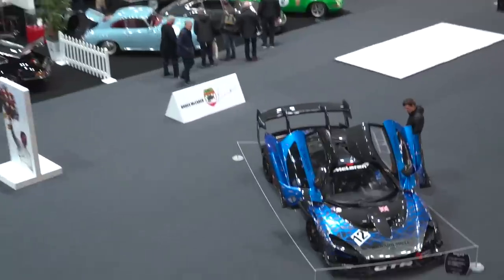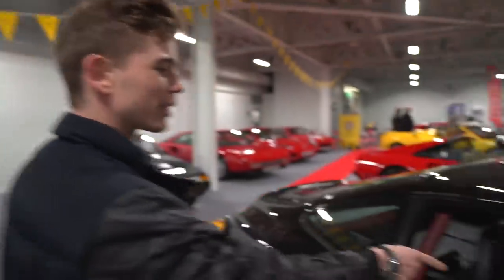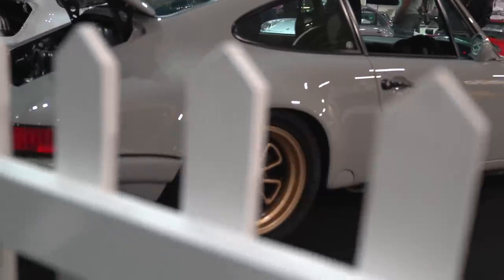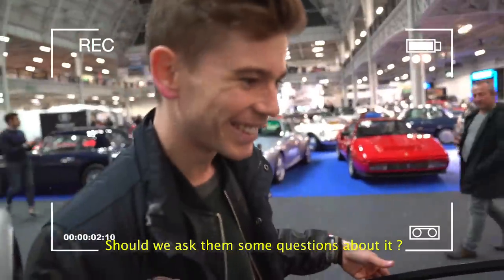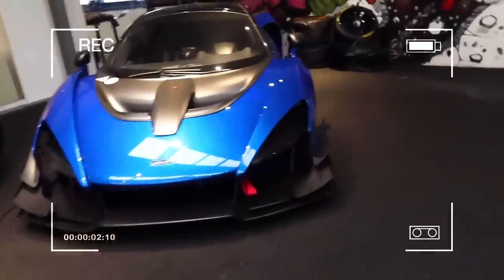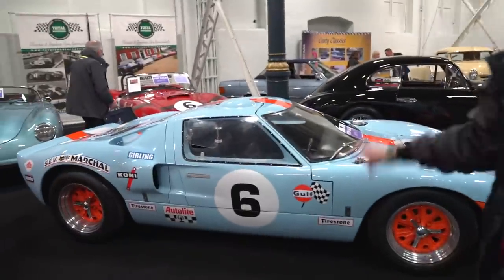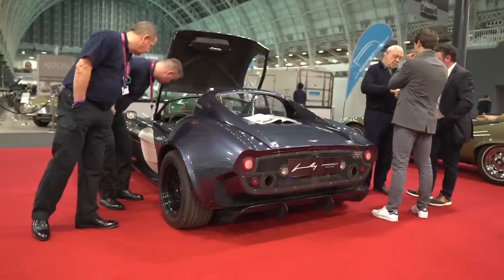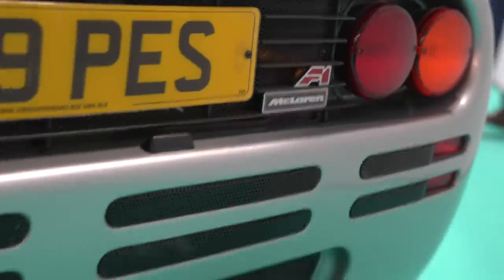MY NEXT CAR?!... Project classic